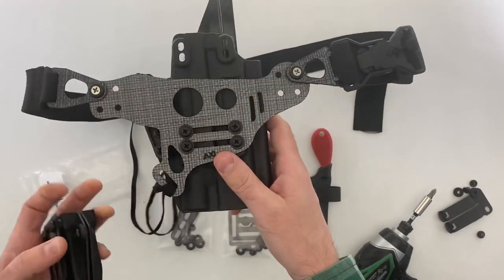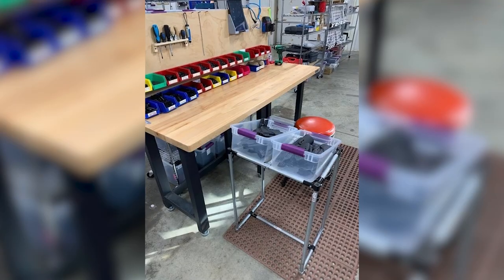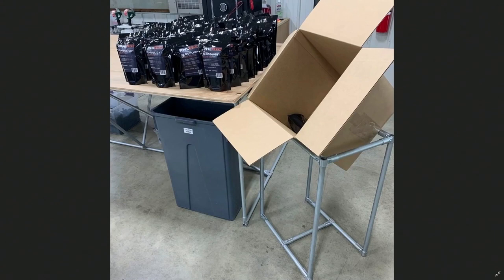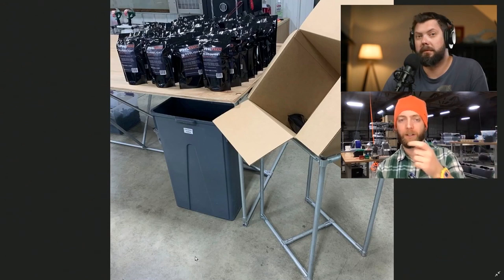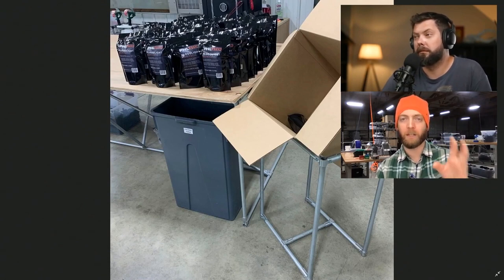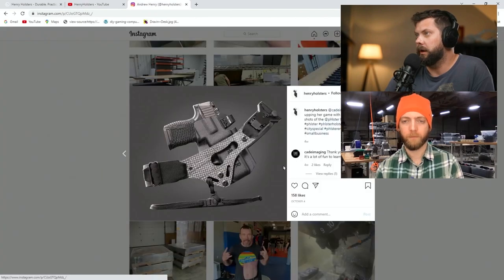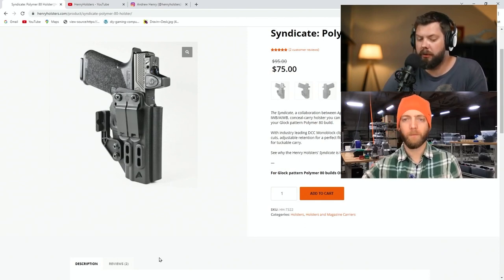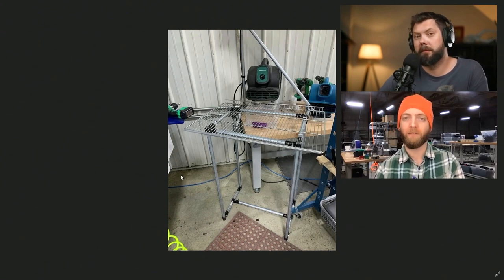How Henry Holsters Creates An Efficient Workshop With EMT Conduit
We had the chance to sit down and have a chat with the founder and owner of @HenryHolsters, Andrew Henry. In this interview, we get to hear more about the fascinating holster industry along with a behind the scenes look at Andrew's Maker Pipe builds. He is on a mission to maximize and optimize their workshop and he uses EMT Conduit and Maker Pipe to build custom work stations that fit their processes and ultimately make their work much easier.  Be sure to check out the links to learn more about Andrew and Henry Holsters.